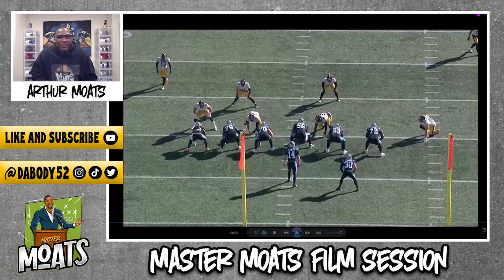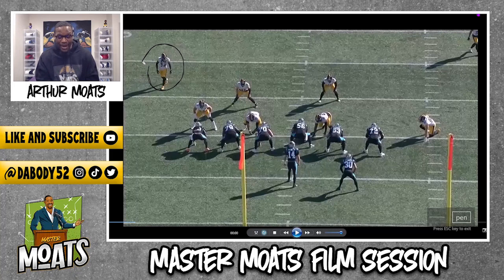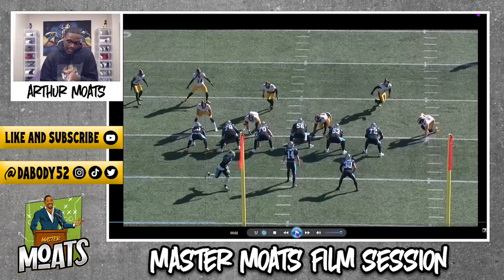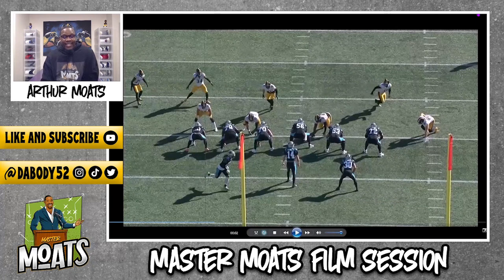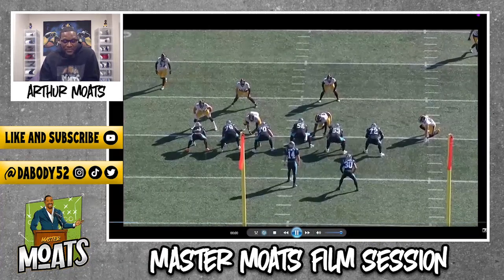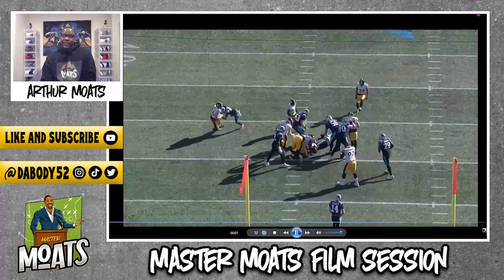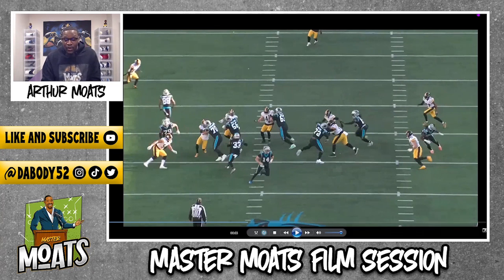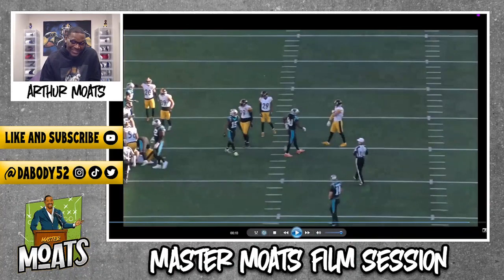Why Pittsburgh Steelers Terrell Edmunds Could Excell At Linebacker (Master Moats Film Session)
Arthur breaks down film of why Terrell could play LB if he wanted to!